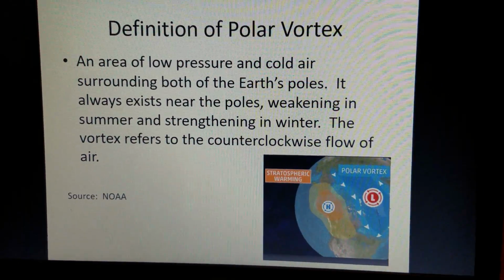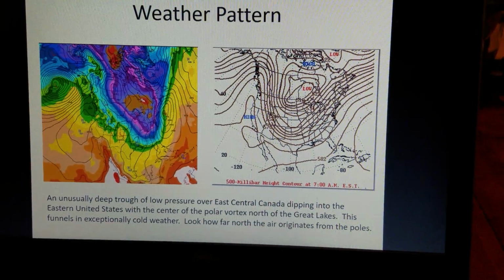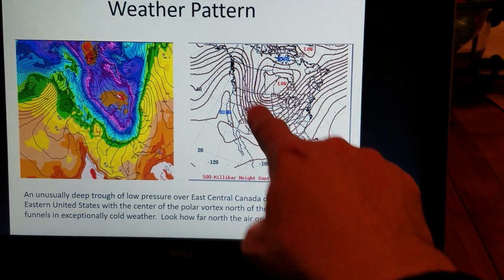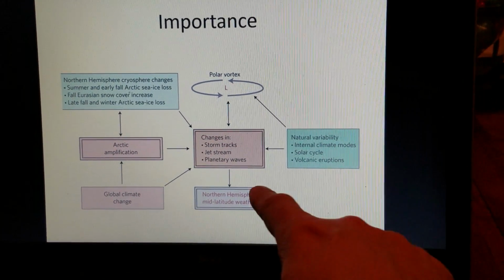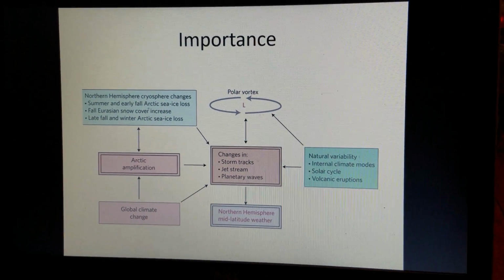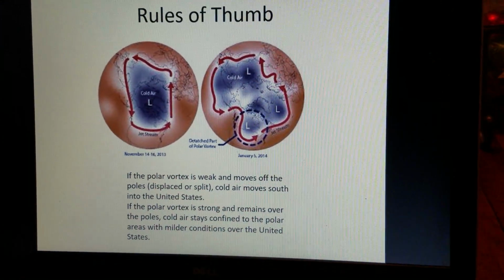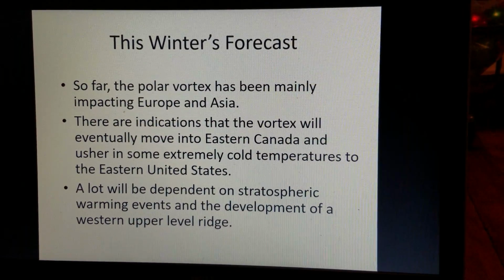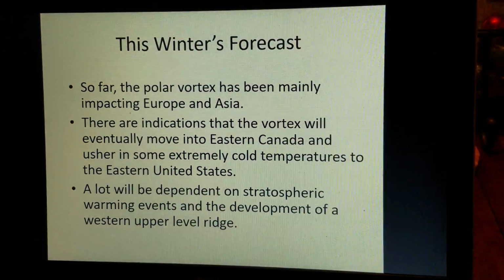Spot On Weather Polar Vortex Lesson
A closer look at the phenomenon that makes us shiver in winter